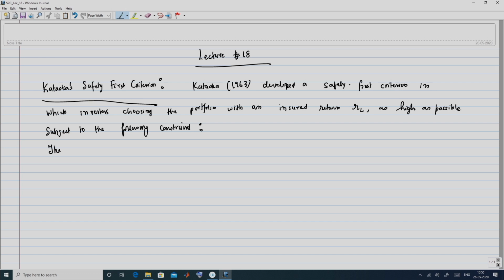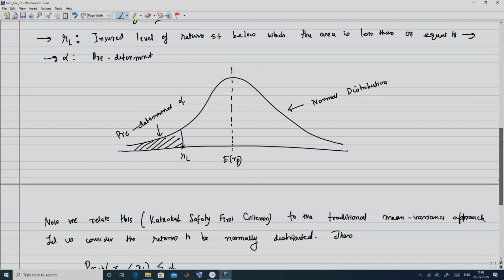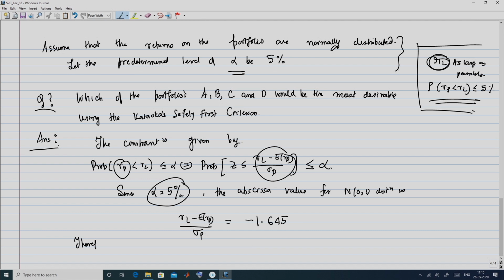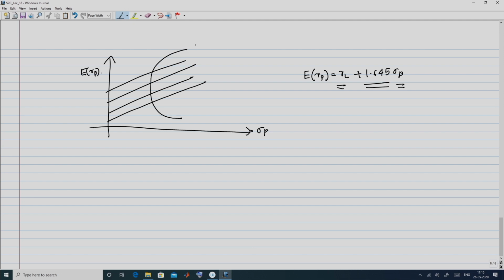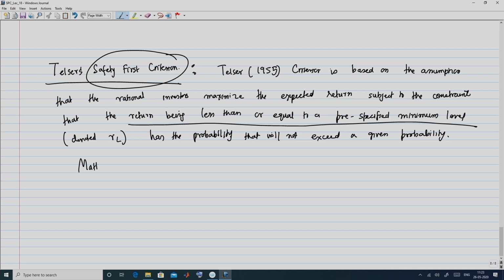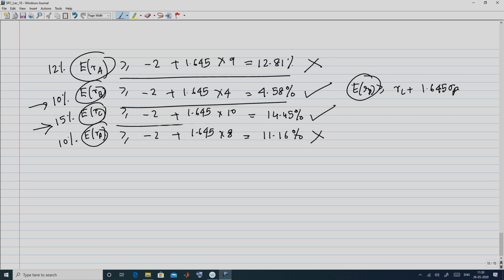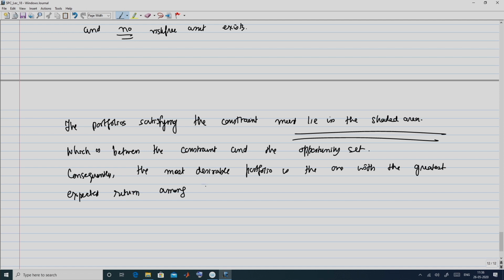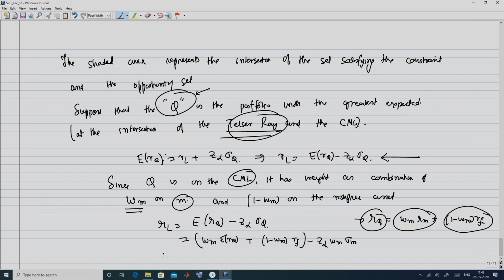Lec 18: Kataoka's Safety-First Criterion and Telser's Safety-First Criterion